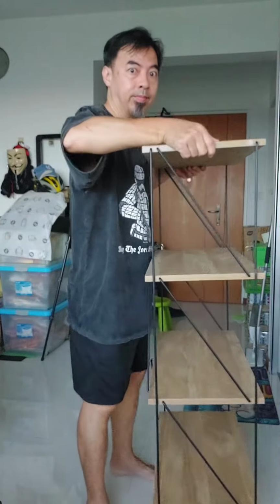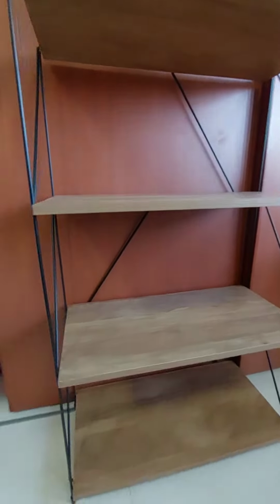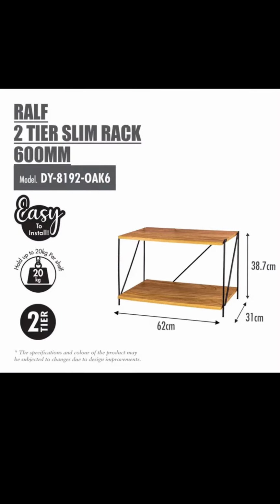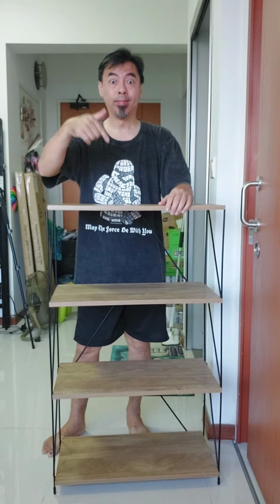HOUZE - RALF 2-6 Tier Slim Rack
for overseas fans can get it from amazon

if you want to spend me a coffee will be nice